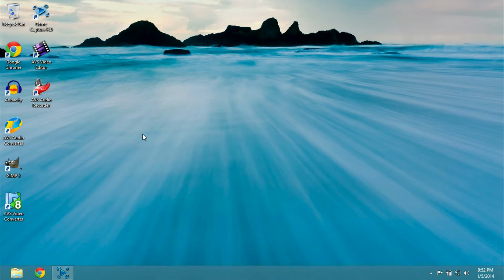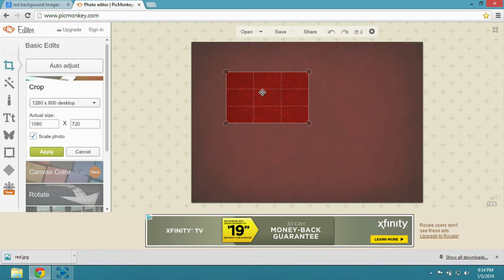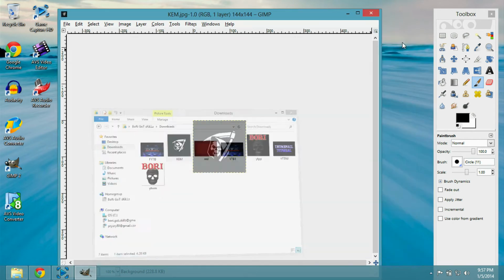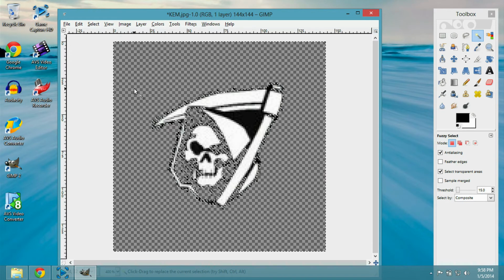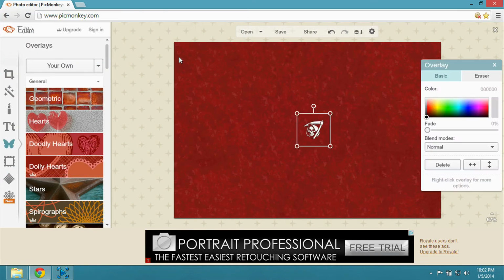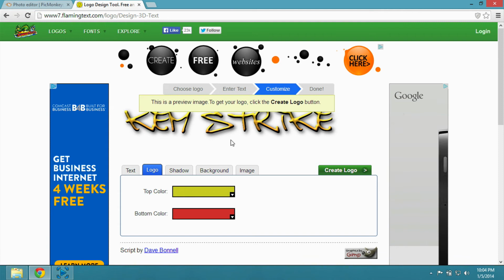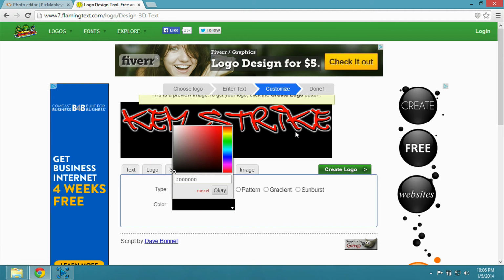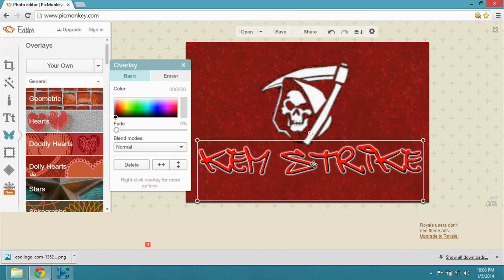HOW TO MAKE FREE THUMBNAILS FOR YOUTUBE VIDEOS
PROGRAMS THAT I USED IN THIS VIDEO ARE DOWN BELOW.

!NOTE! MAKE SURE TO DOWNLOAD THE RIGHT FILE CORRESPONDING TO YOUR OPERATING SYSTEM!

YOUTUBER'S THAT I WATCH AND NETWORK WITH... GO CHECK THEM OUT..

YOU WON'T BE DISAPPOINTED... GUARANTEED!